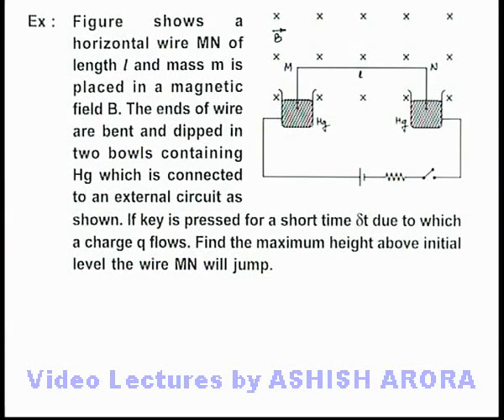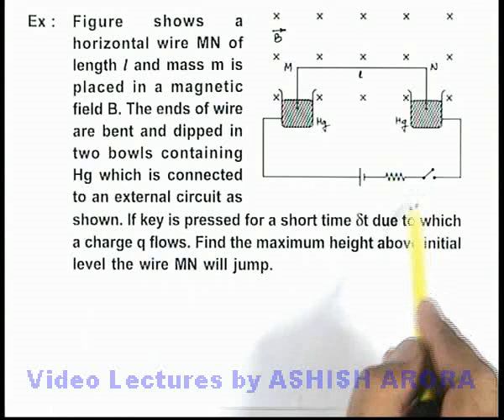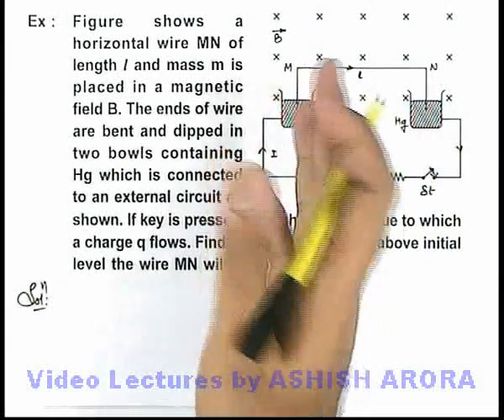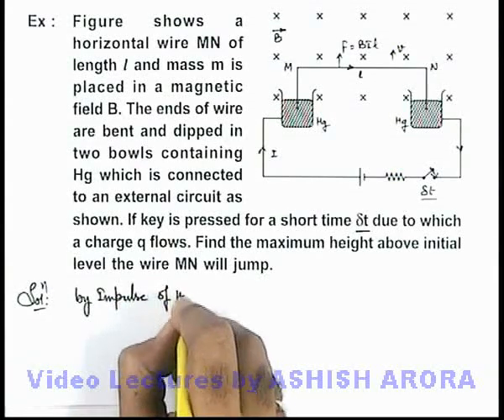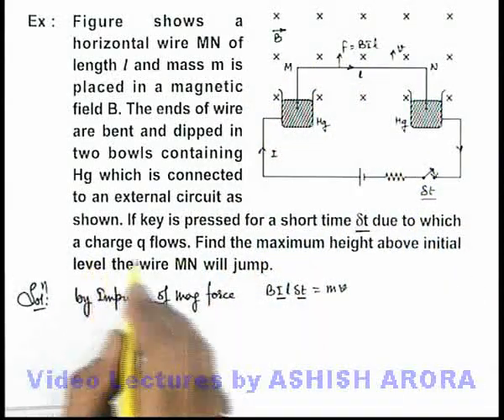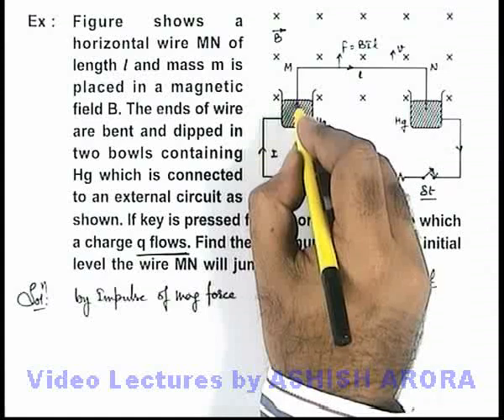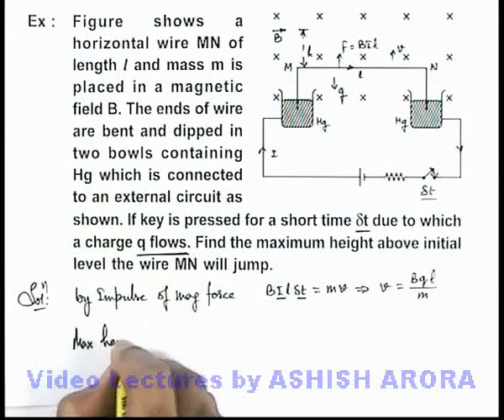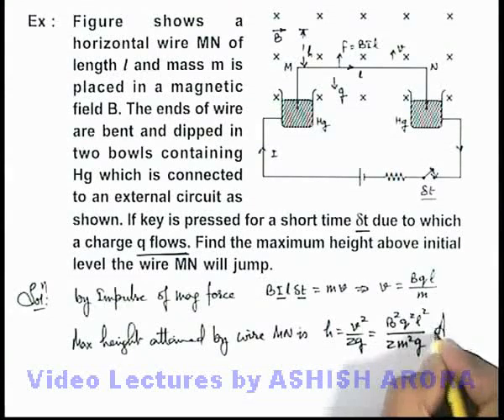Class 12 Physics | Electromagnetic Force |#23 Solved Example-10 on Electromagnetic Force |JEE & NEET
PG Concept Video | Magnetic Force on Moving Charge | Solved Example-10 on Electromagnetic Force by Ashish Arora

Students can watch all concept videos of class 12 Magnetic Force on Moving Charge for jee & neet in proper sequence through PG channel playlist.